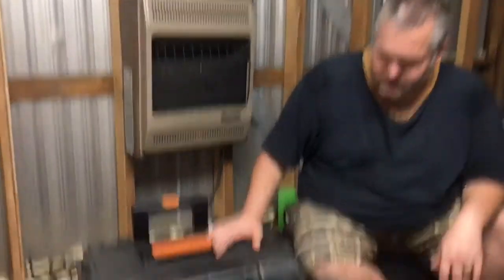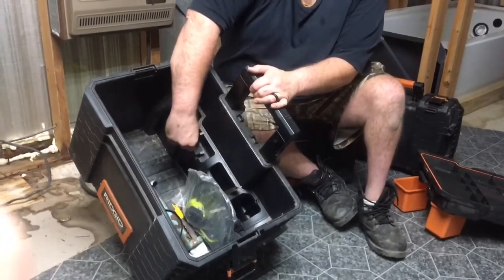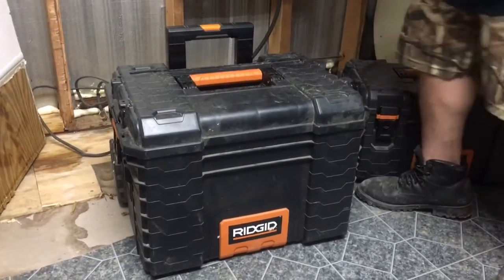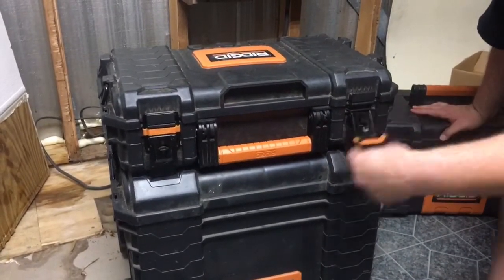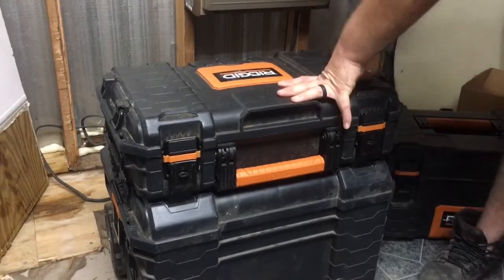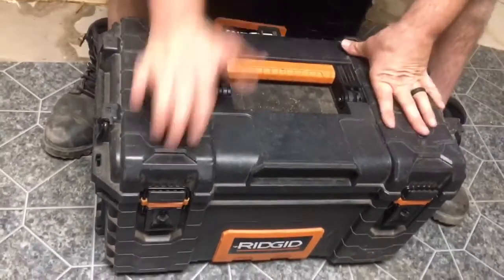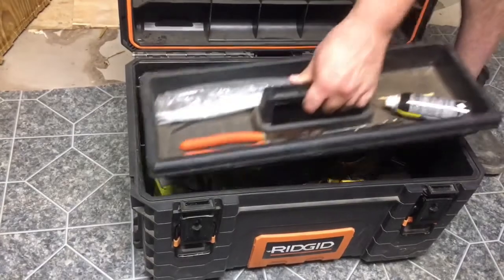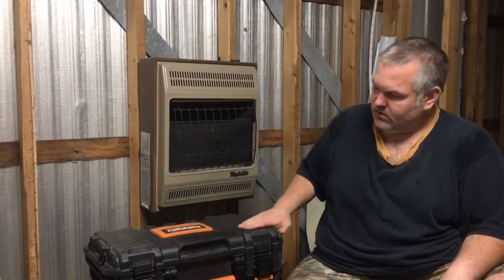Ridgid Pro Tool Storage System - Long Term Review.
Here’s a look at the Ridgid Pro Tool Storage System after long term use.